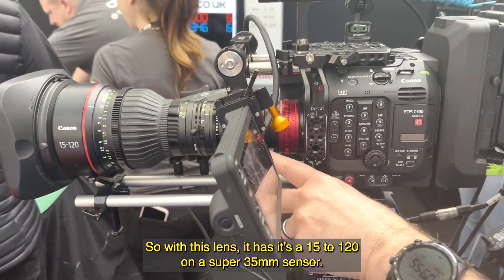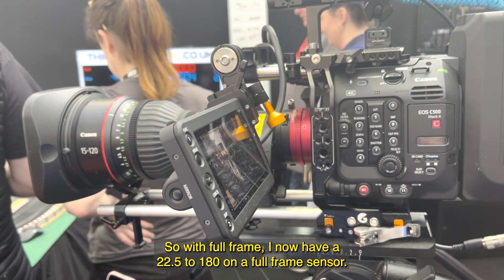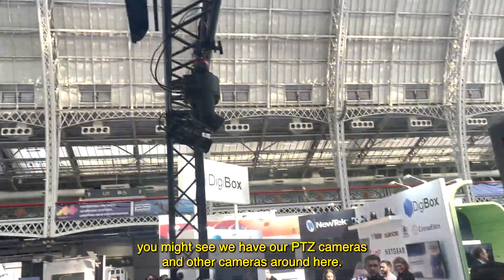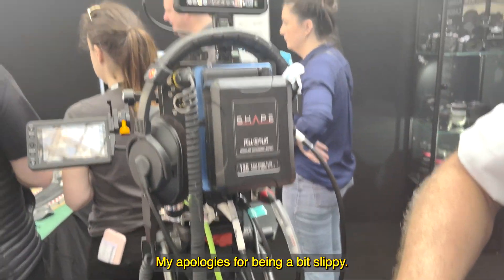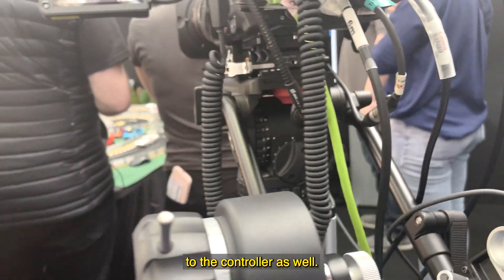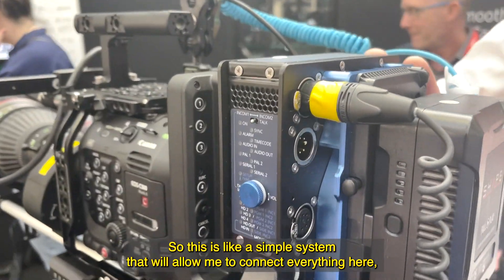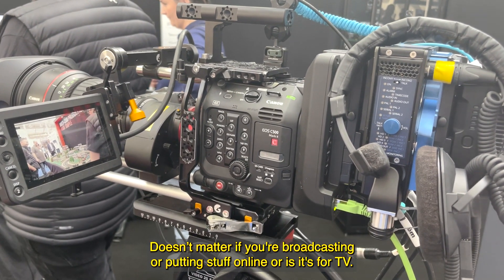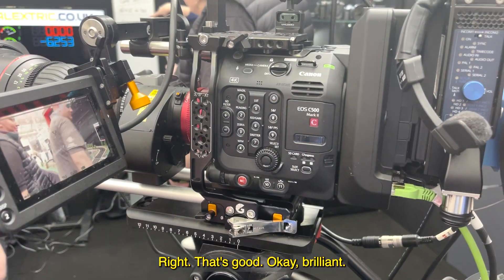Canon C500 Mark 2 - Broadcast Build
In this video, Canon give us dive deep into the world of professional broadcast filmmaking with the Canon C500 Mark 2  taking us through its features, capabilities, and this specially designed specifically for high-quality broadcasting needs.

If you're looking to elevate your broadcast filmmaking game and explore the limitless possibilities of this exceptional camera, this video is a must-watch.

iMac Retina 5K 27-Inch
Canon 80D
Rode Video Mic Pro Plus
Canon EF 16-35mm f/2.8L ll USM Zoom Lens for Canon EF Mount;

My Choice Of Audio Solutions:

RØDE PodMic Dynamic Podcasting Microphone
Rode NT-USB Microphone
Rode RODECASTER PRO Integrated Podcast Production Console
Zoom H4n Pro Handy Recorder

Live Streaming Setups:

Gaming Broadcasts

Sony PlayStation 4 1TB Console - Black
Sony Playstation Camera V2
Elgato HD60s Plus Capture Card
ASUS VP VP228HE 21.5 inch Widescreen LED Gaming Monitor

Elgato Cam Link 4K - Broadcast live and record via DSLR, camcorder, or action cam in 1080p60 or 4K at 30 fps, compact HDMI capture device, USB 3.0
Elgato Key Light, Professional Studio LED Panel with 2800 lumens, Colour Adjustable, App-Enabled, for PC and Mac, Metal Desk Mount